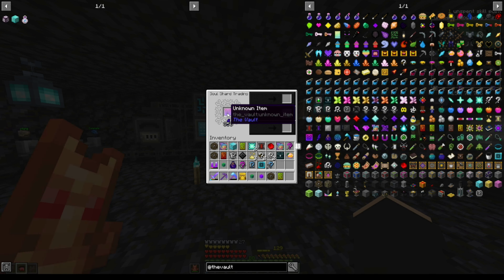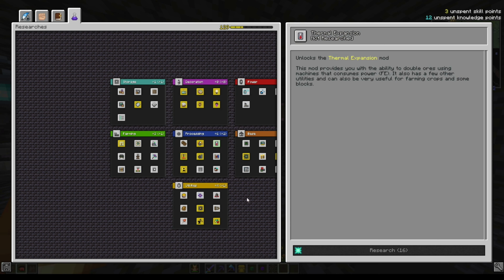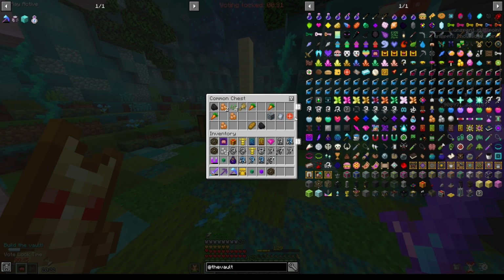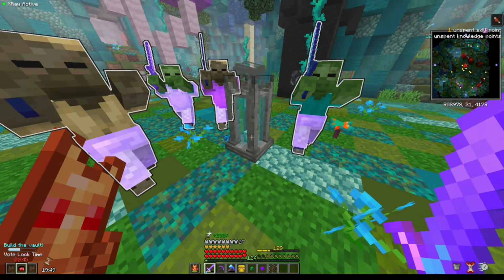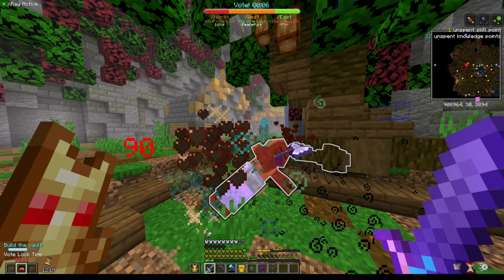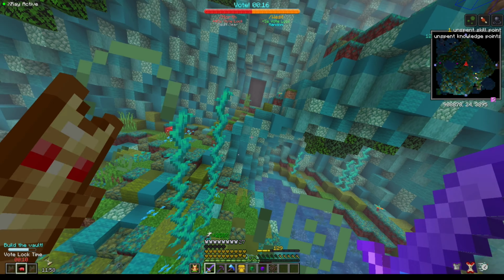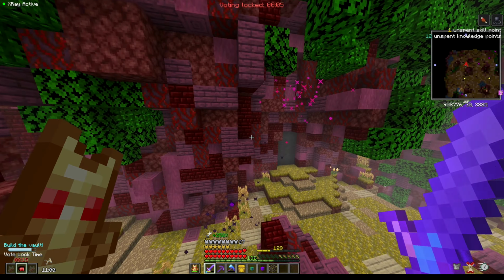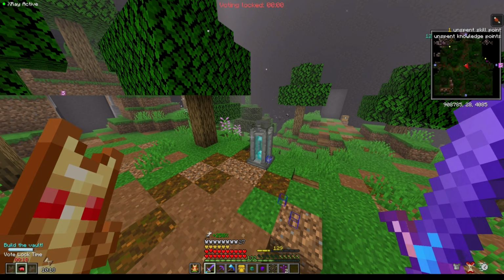Vault Hunters Plus Episode 15 (So many Mistakes)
Hello, and welcome to my Vault Hunters Series, This series is made possible by Iskall85 and his team who made this amazing modpack, in which I dive into procedurally generated dungeons to fight and loot, I’m really enjoying it, and if you do too, please like, comment, sub, and watch the future videos in this series.

Find out more about the modpack at: vaulthunters.gg